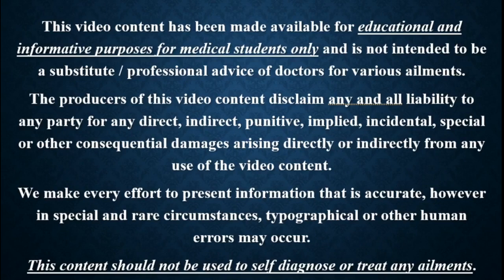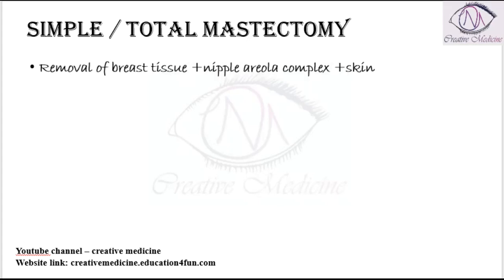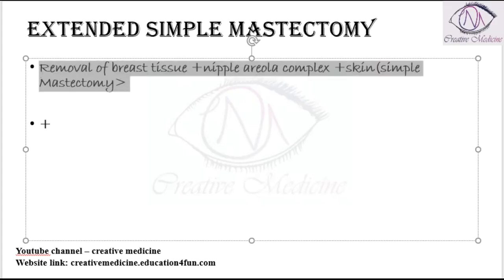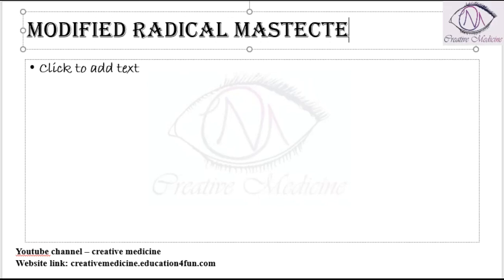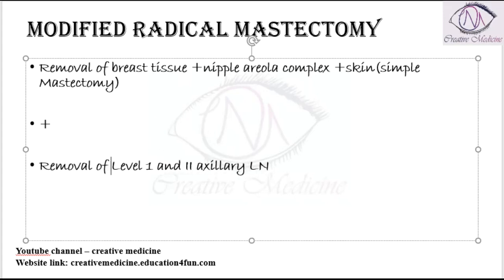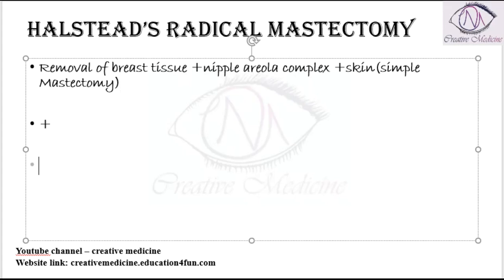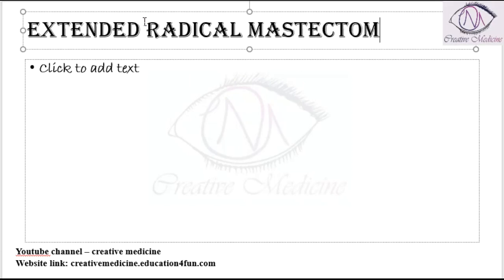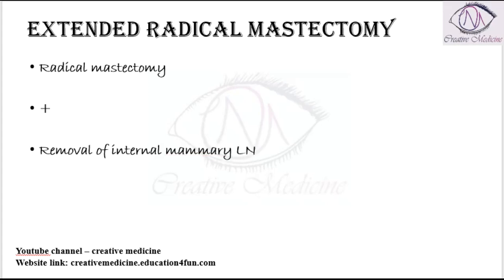Lec 35 Carcinoma Breast Mastectomy Part 1